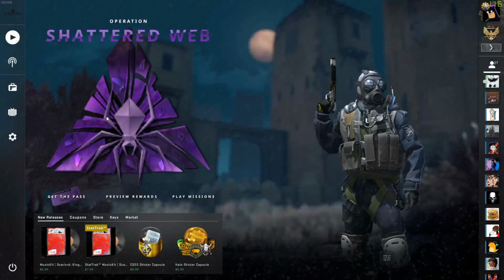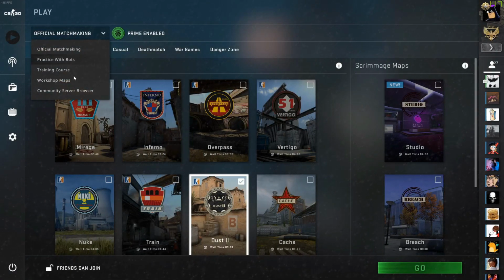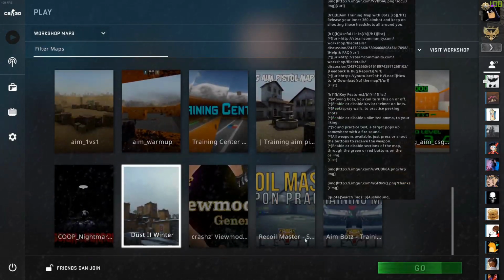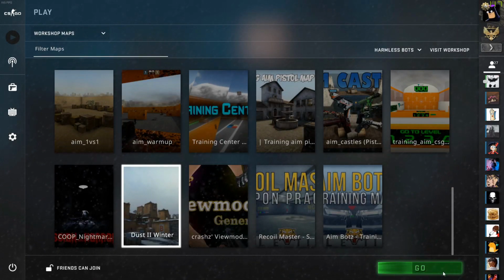How to download workshop maps on CS:GO 2019-2020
This video will show you how to download Counter Strike workshop maps on steam that you can use to play with friends.